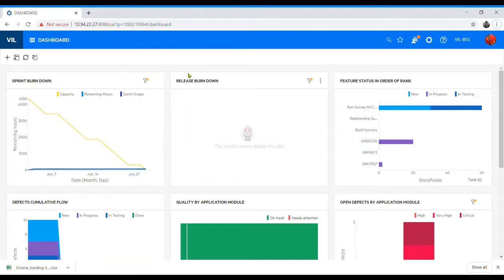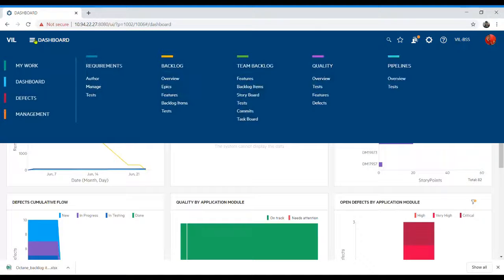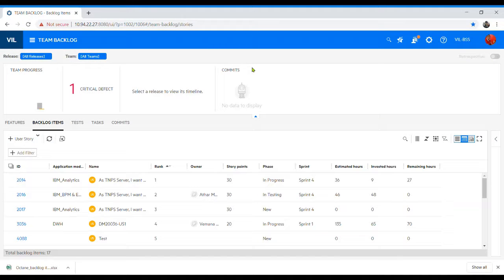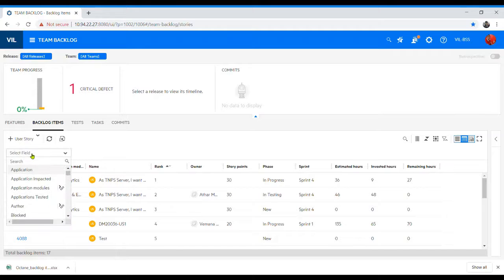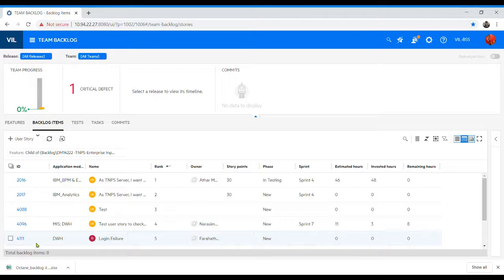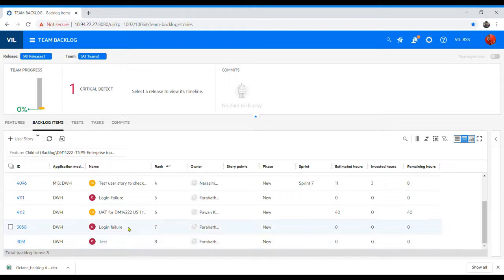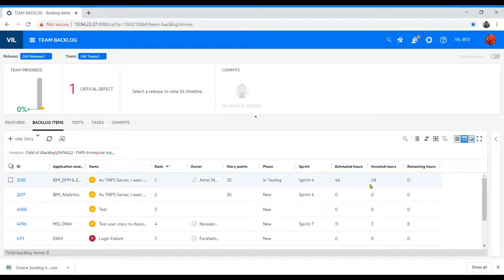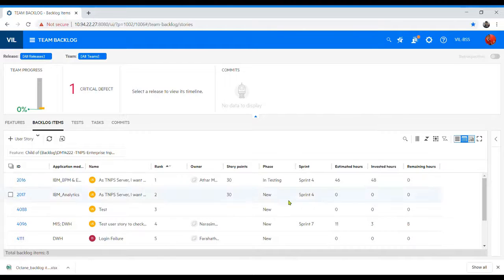How to track Demand v1 0